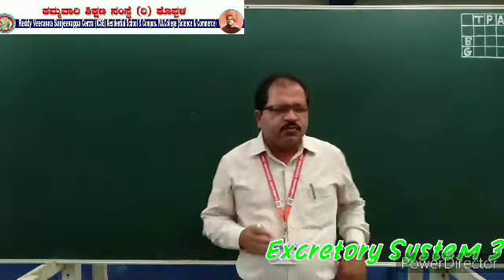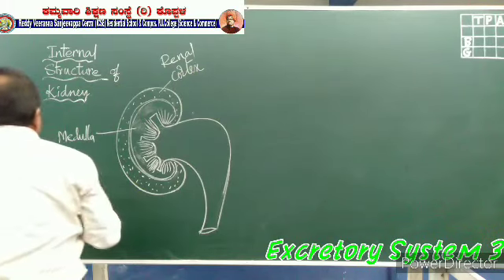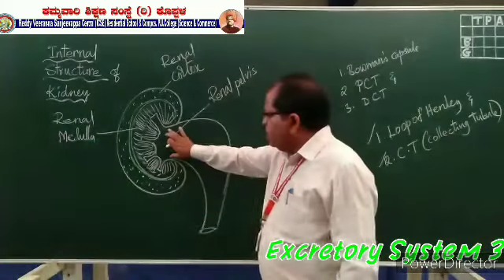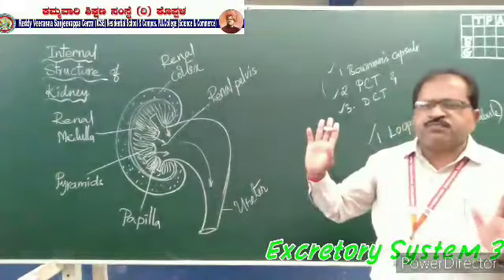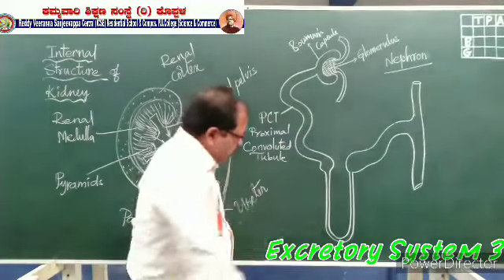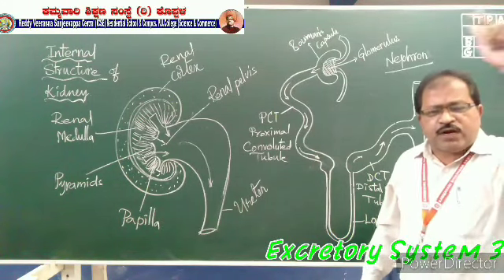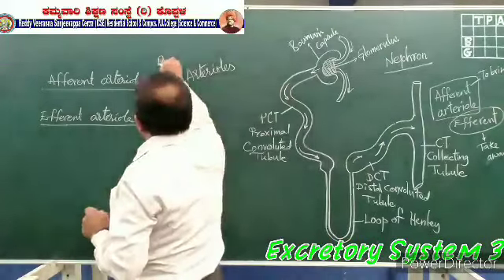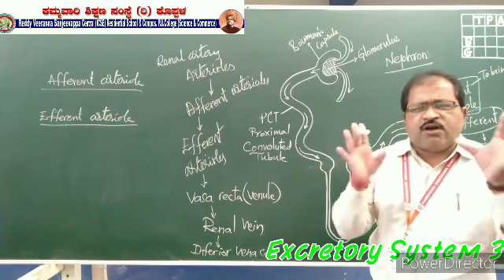Excretory System 3